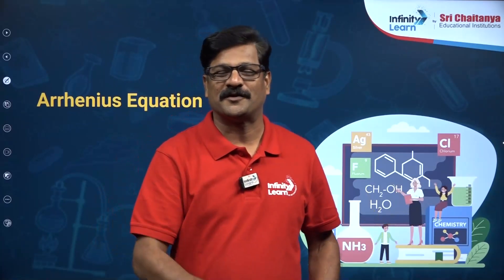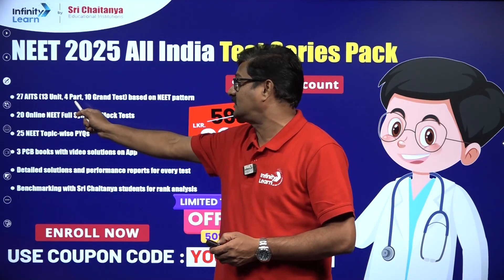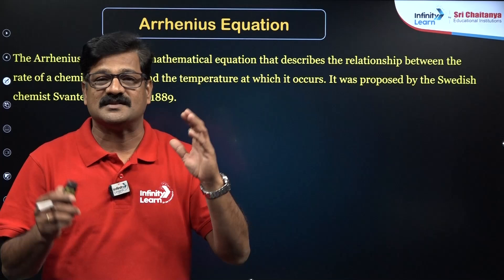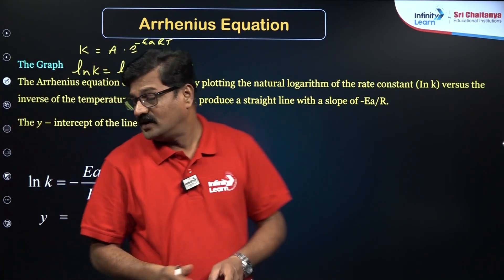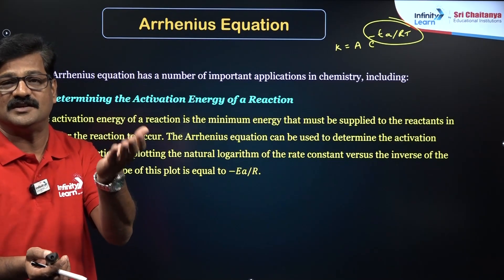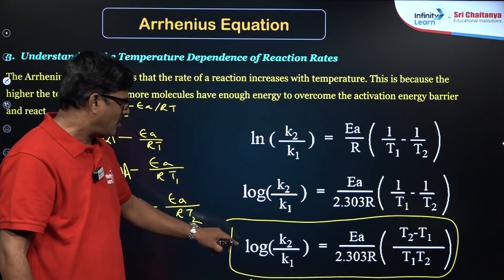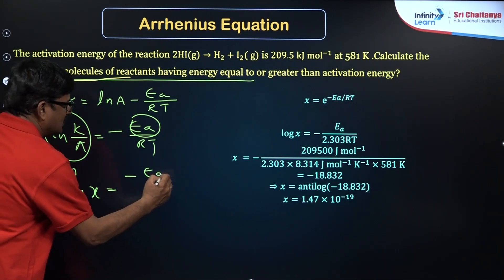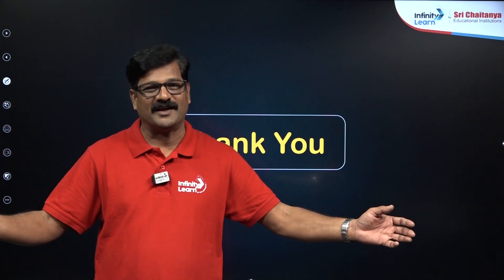Arrhenius Equation | Quick Explain | NEET 2025 | Class 12 Chemistry | By Suresh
Learn the Arrhenius Equation in a simple and easy way! In this video, Suresh Sir explains the concept step-by-step, helping you understand how temperature and activation energy affect the rate of a reaction. Perfect for NEET 2025 and Class 12 Chemistry. Watch now to score better.

The Arrhenius Equation explains how the rate of a chemical reaction depends on temperature and activation energy. It is expressed as 𝑘 = 𝐴𝑒^−𝐸𝑎/𝑅𝑇, where 𝑘 is the rate constant, 𝐴 is the frequency factor,  𝐸𝑎 is the activation energy, 𝑅 is the gas constant, and  𝑇  is temperature. This equation helps predict reaction rates and understand temperature’s impact on chemical processes.

FAQs:
What is the Arrhenius equation explain it?
What is the meaning of K in Arrhenius equation?
What is the first order Arrhenius equation?
What is r in the Arrhenius equation?